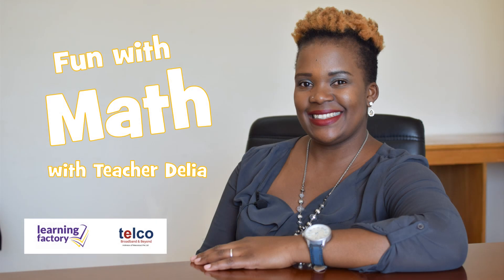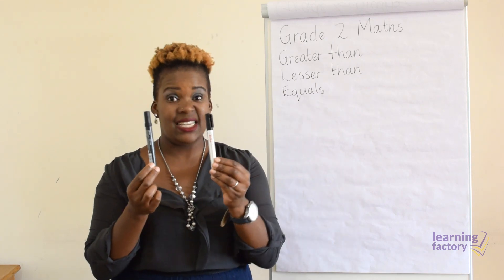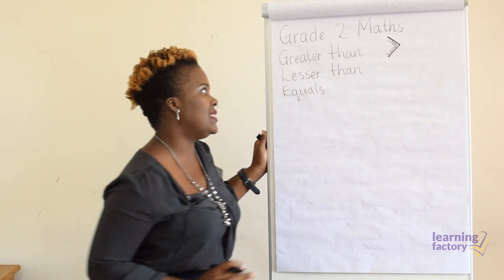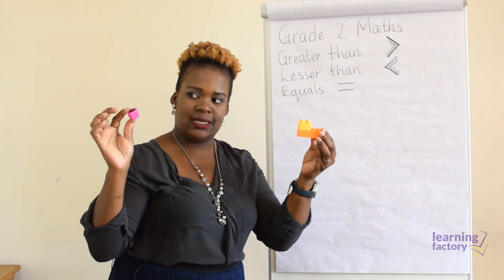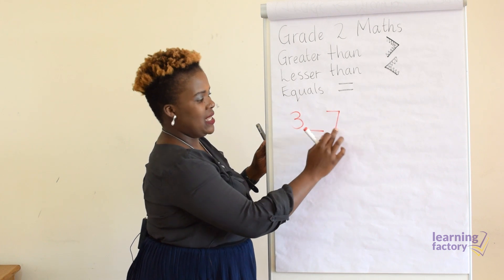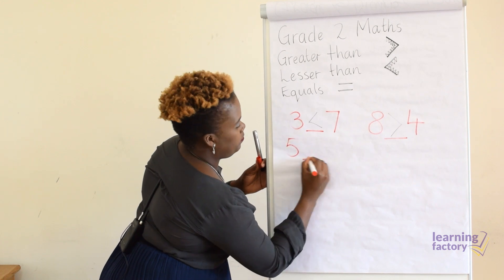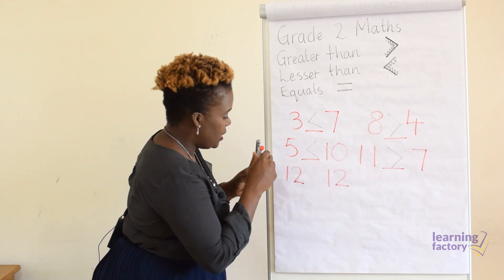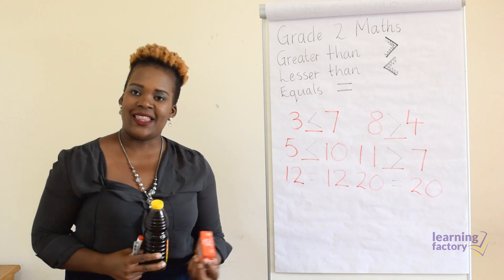Greater than, less than, equal to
In this lesson, Teacher Delia uses different objects to show what greater than, less than and equal to means.